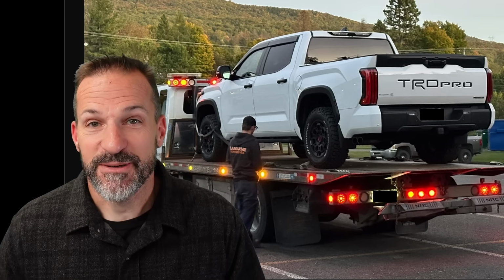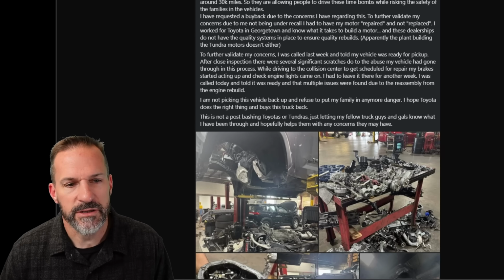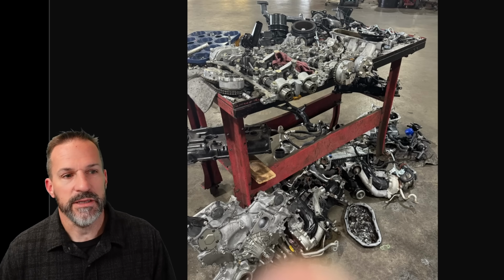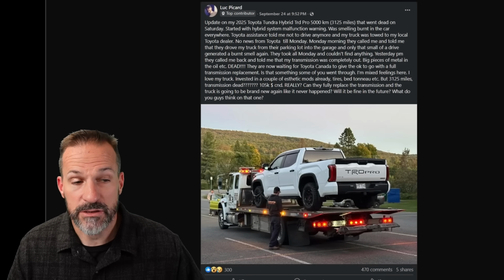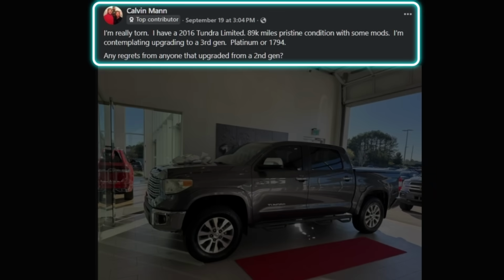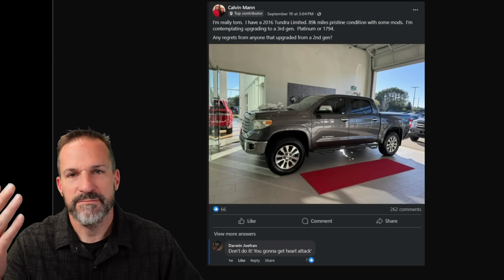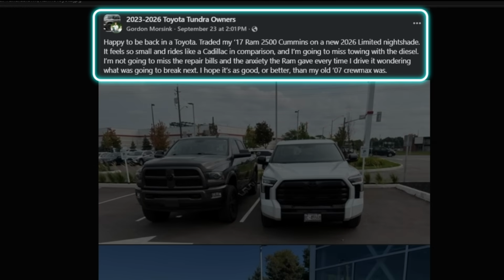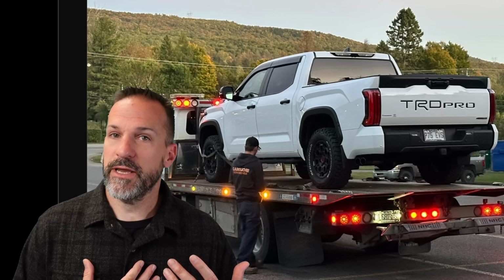2025 Toyota Tundra DOWN at 3K Miles! (But it's NOT What You Think)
Big news for Toyota Tundra owners – and it’s not what you think.
In this video, I cover multiple stories from Tundra owners, including:
– A 2024 Tundra engine failure where Toyota rebuilt the engine — only for the truck to have more issues immediately after
– A 2025 Tundra reported at just 15000 miles with a seized engine.
– A 2025 TRD Pro transmission failure at only 3,000 miles
– What owners are saying about Toyota’s repair process, buyback requests, and confidence in the new twin-turbo V6.

I’ll also share a look at higher-mileage Tundras that are still going strong to keep things balanced — plus a debate over whether it’s smart to trade a pristine second-gen V8 Tundra for a new third-gen model.

Would you take a rebuilt engine back, or demand a buyback?